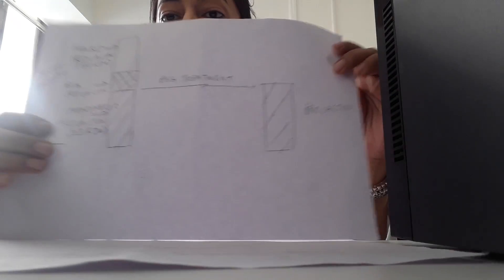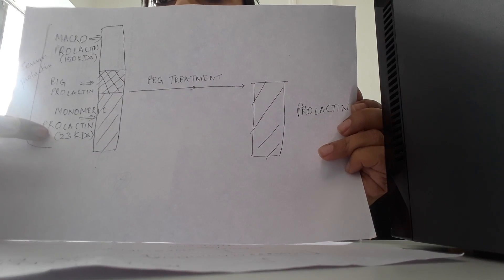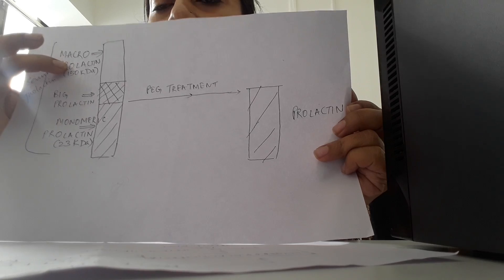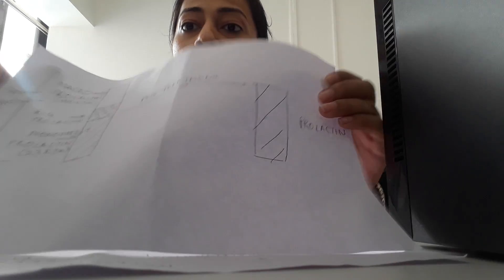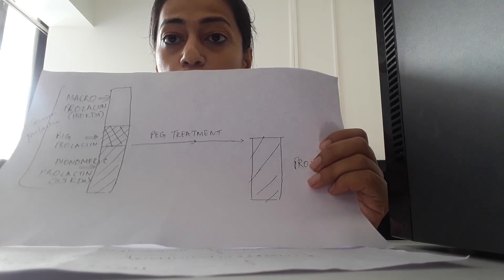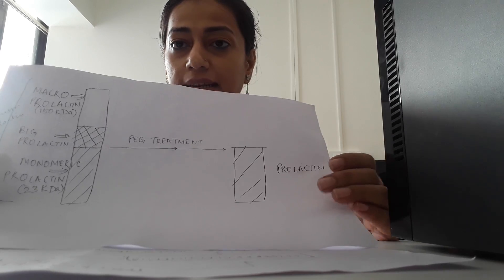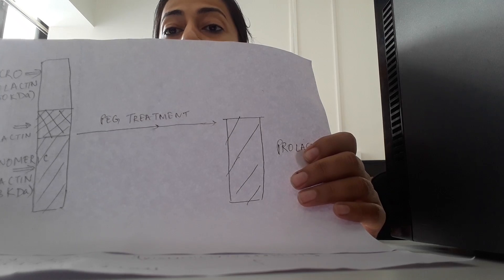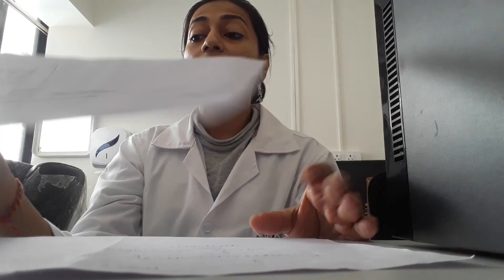prolactin test, prolactin hormone, prolactin blood test, macroprolactinoma, macroprolactinemia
Prolactin is hormone produced from pituitary that helps in lactation.
Increase in prolactin is called hyperprolactinemia.
It's most ignored cause is macroprolactin.
Macroprolactin though present in body has no biological function.
detection of macroprolactins can save atleast few patients from misdiagnosis and wrong treatment